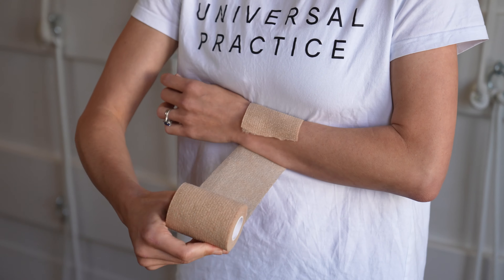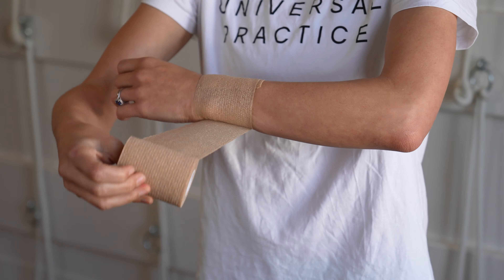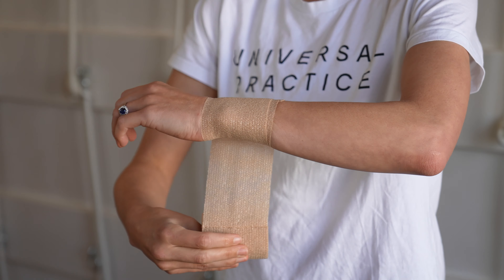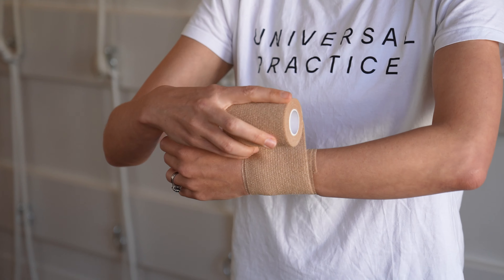How To Tape for Wrist Support with McDavid Cohesive Bandage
Learn how to tape for wrist support with McDavid Cohesive Bandage, with Sammy Prowse of Universal Practice.